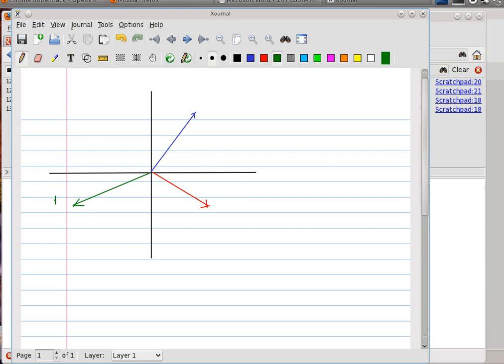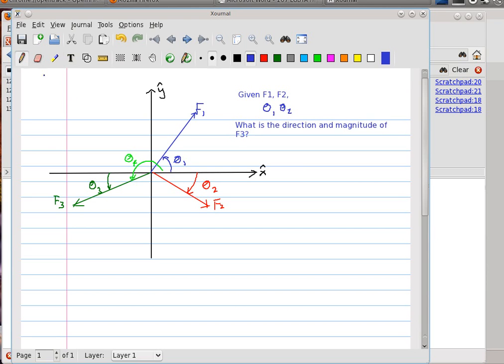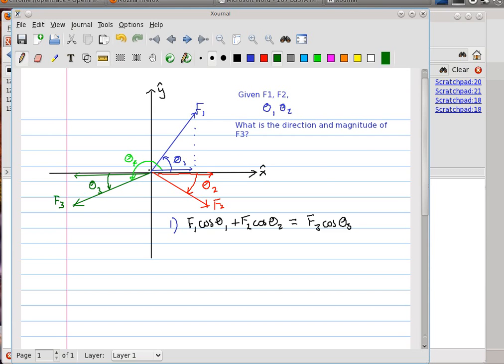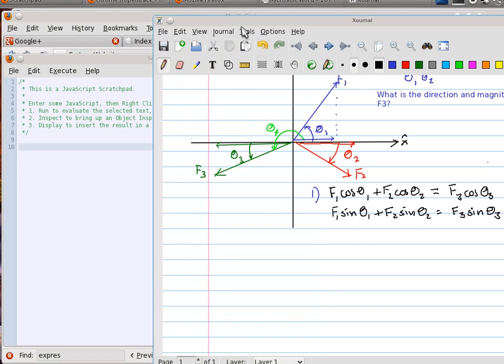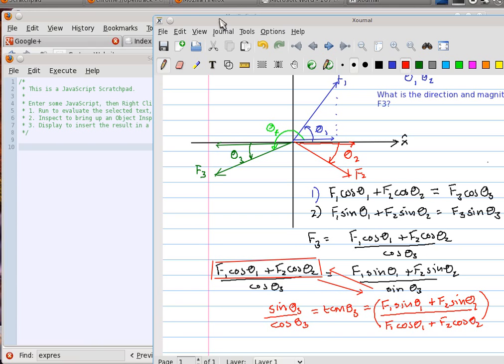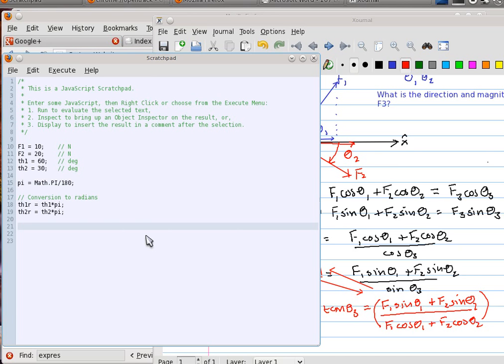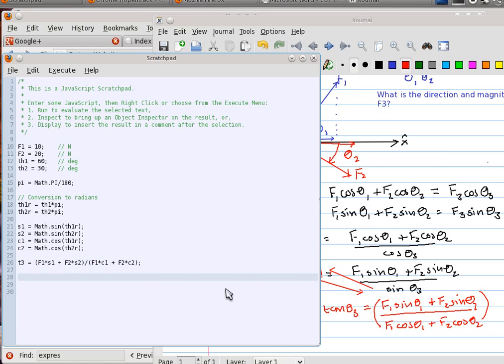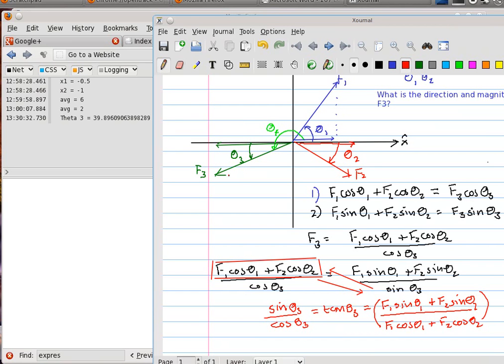JavaScript Physics - Force balance and trig - Part 1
This video demonstrates how to set up and solve a basic force balance problem involving trigonometry.  Scratchpad is invoked to do the calculations.